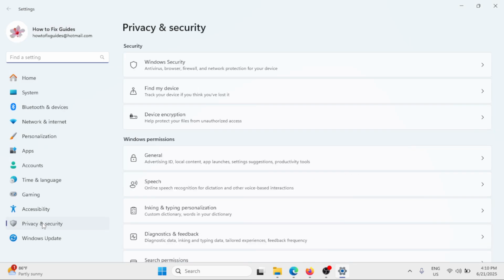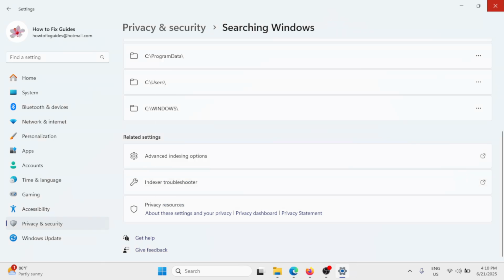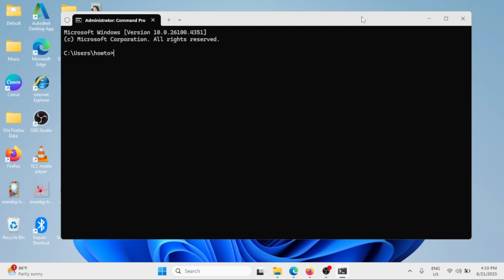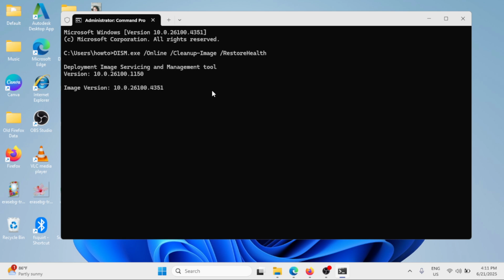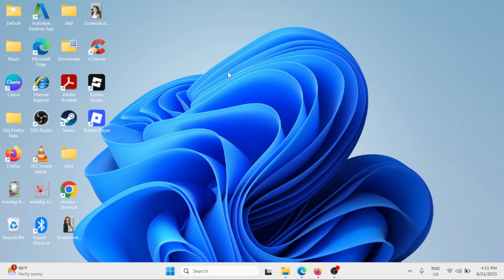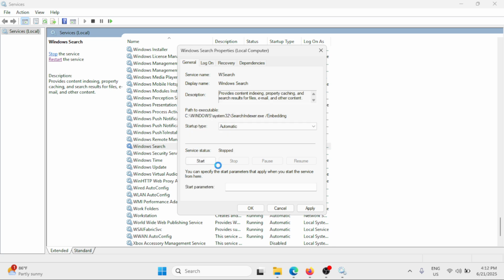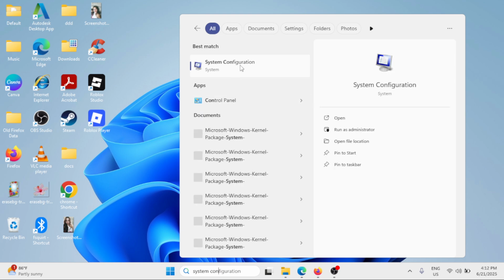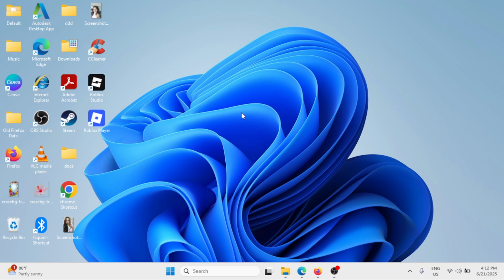How To FIX "SearchUI exe Missing, Suspended, Not Running or Crashing" in Windows 11 - GUIDE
How To FIX "SearchUI exe Missing, Suspended, Not Running or Crashing" in Windows 11

Is SearchUI.exe missing, suspended, not running, or crashing on your Windows 11 PC? This guide walks you through effective solutions to restore the Windows Search function. Learn how to restart related services, re-register Cortana, and repair system files. Follow the step-by-step fixes to get your search feature working again.